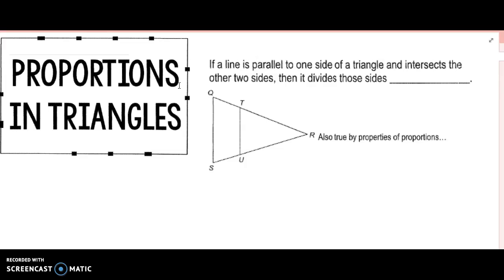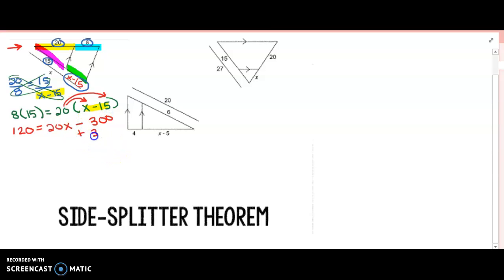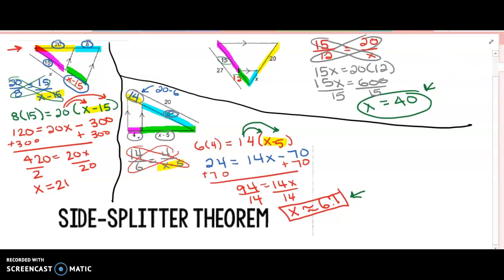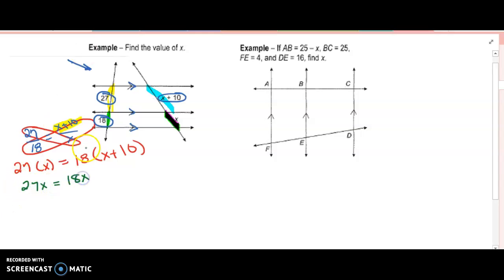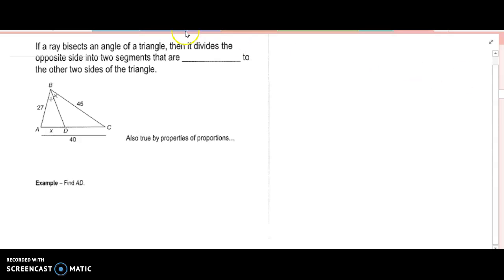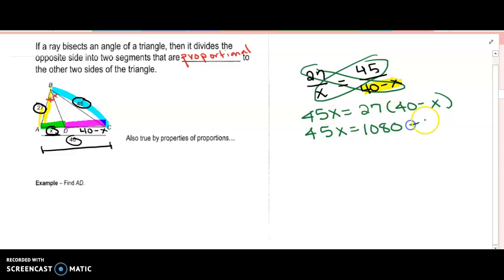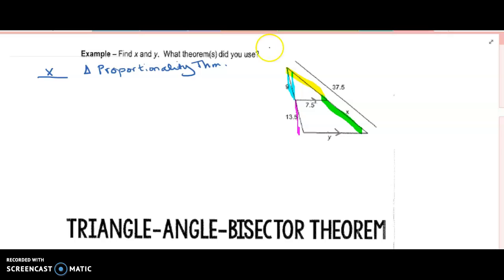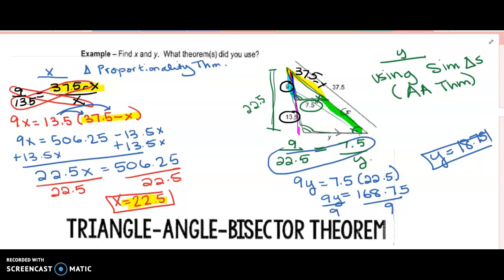Geom. 8.4b ISN